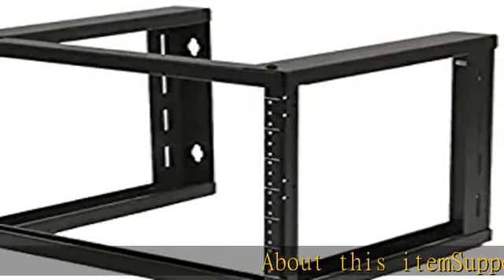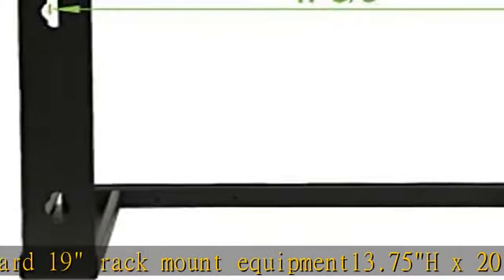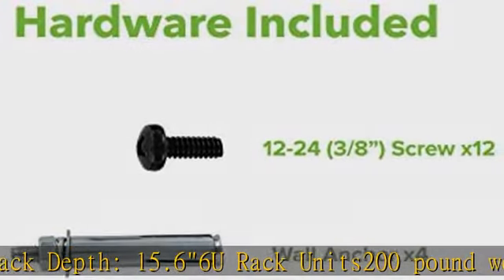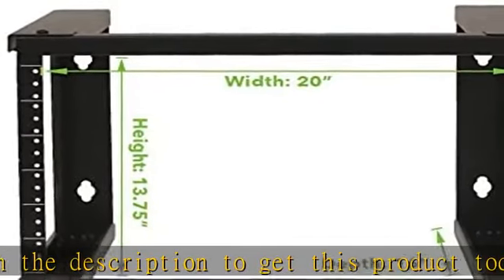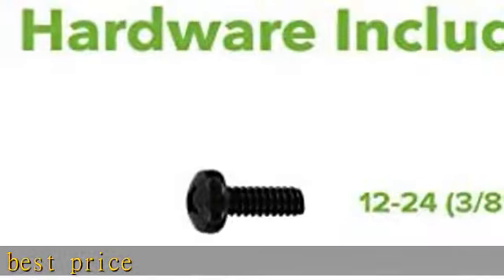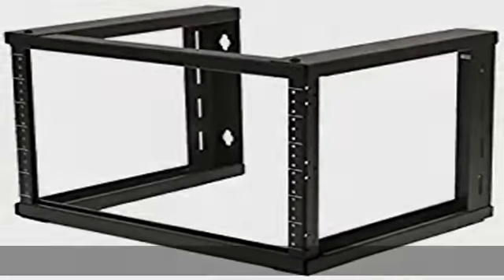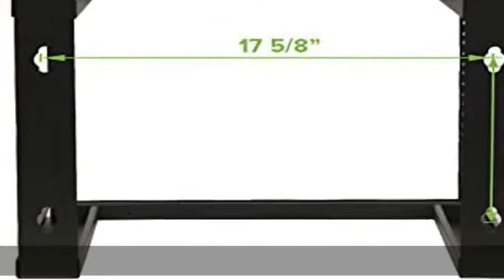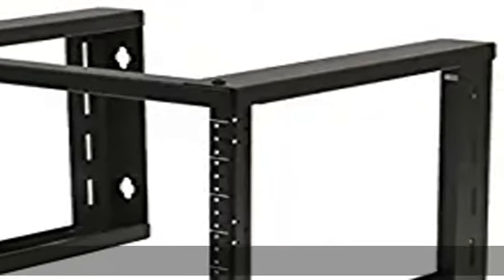NavePoint 6U Wall Mount Open Frame 19 Inch Server Equipment Rack Threaded 16 inch Depth Black